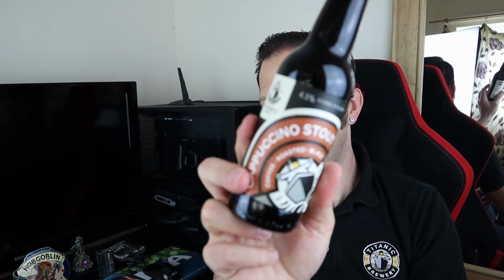Titanic Brewery Cappuccino Stout Review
Titanic Brewery Cappuccino Stout is based on their legendary Stout, with adjuncts of coffee and chocolate to bring a dessert like quality to an exquisite stout.

Brewery: Titanic Brewery
Beer: Cappuccino Stout
ABV: 4.5%